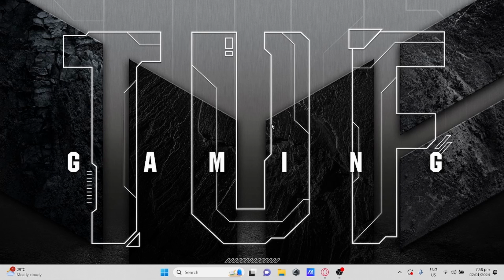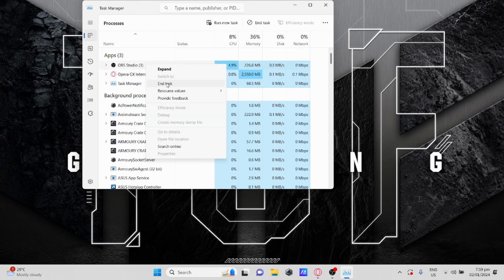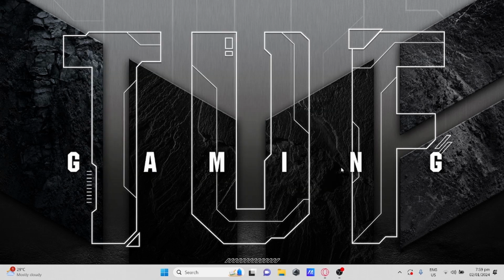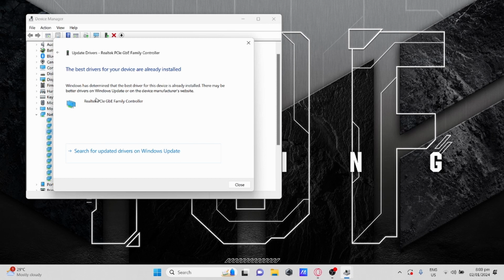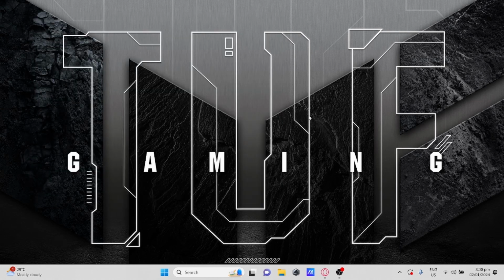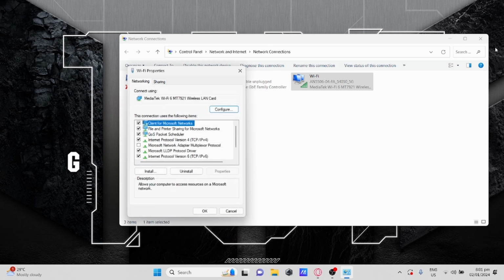How To Fix High Ping in Roblox (Step by Step Guide PC)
In this video we wil show you which steps to take if you have a high ping playing Roblox, which means you will have a noticeable latency lag. We will show you step by step how to fix this high ping, in order to have a seamlessly game experience.